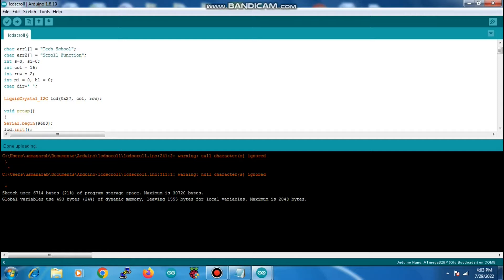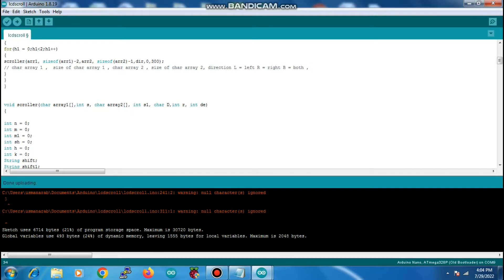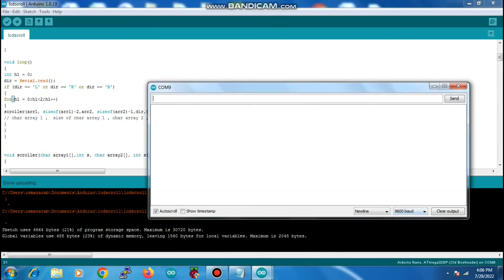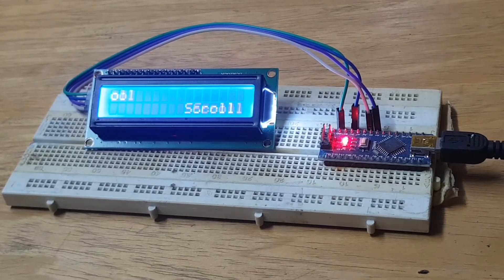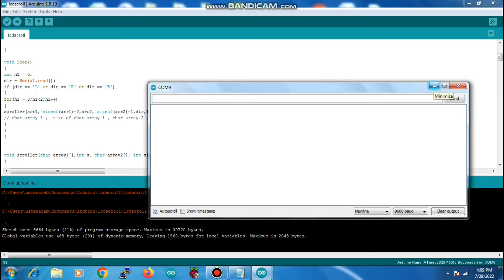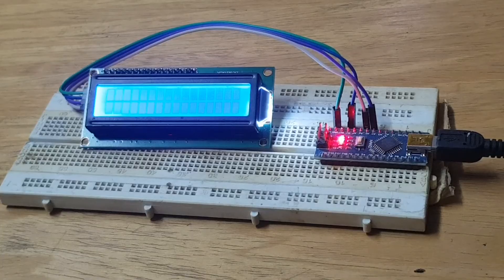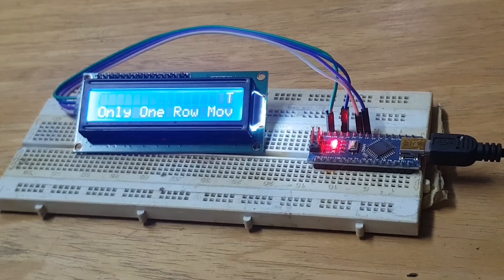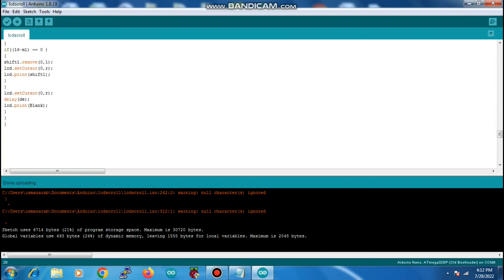Custom Scroll Function for Arduino LCD /Advanced Scroll Function for Arduino LCD Projects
The Lcd Scroll Function is a widely used feature in many LCD modules that allows users to display text messages that are longer than the available display space. This function allows the user to scroll the text message either horizontally or vertically, making it easier to read the entire message without missing any part of it. With this function, users can display custom messages on the LCD screen, making it more engaging and informative.

One of the most useful features of Lcd Scroll Function is the Custom Scroll option. This feature allows users to create their scrolling effect for their messages. This option is particularly useful for people who want to display messages that are unique and interesting. For instance, if you are creating a project that displays weather information, you can use the Custom Scroll option to display weather information in a more engaging way. You can also use this feature to create scrolling text that displays news headlines, stock prices, or any other type of information that requires constant updating.

The All Scroll function is another popular feature of the Lcd Scroll Function. This feature allows users to scroll the entire display content at once. It is particularly useful when displaying large amounts of text on the screen. With this feature, users can quickly scroll through the entire message without having to wait for the scrolling to finish. This feature is particularly useful when displaying long messages that require quick scanning.

The Lcd Scroll Function is a popular feature in many Arduino LCD modules. The Arduino is a microcontroller platform that allows users to create interactive projects that interact with the physical world. With an Arduino and an LCD module, you can create a wide range of projects that display information on the screen. The Lcd Scroll Function is particularly useful when creating projects that require displaying long messages on the screen.

To use the Lcd Scroll Function on an Arduino LCD module, you first need to initialize the LCD module using the appropriate library. Once the module is initialized, you can use the library functions to display text on the screen. To enable scrolling, you need to set the appropriate parameters for the Lcd Scroll Function. The parameters include the direction of the scroll, the speed of the scroll, and the number of lines to scroll.
One of the key advantages of the Lcd Scroll Function is its ability to display custom messages on the screen. With this feature, you can display any message you want on the screen, making it more engaging and informative. For instance, if you are creating a project that displays weather information, you can use the Custom Scroll option to display weather information in a more engaging way. You can also use this feature to create scrolling text that displays news headlines, stock prices, or any other type of information that requires constant updating.
The Lcd Scroll Function is particularly useful when creating projects that require displaying long messages on the screen. With this function, you can display long messages that are too large to fit on the screen at once. This feature allows users to read the entire message without missing any part of it. The Custom Scroll option also allows users to create unique scrolling effects that make the message more engaging and interesting.